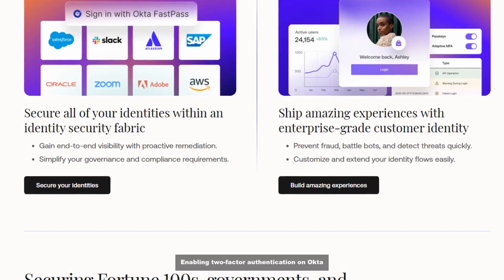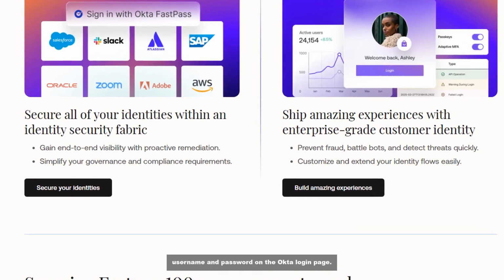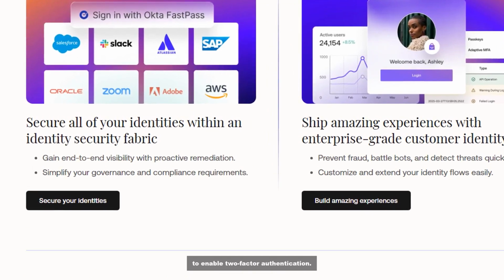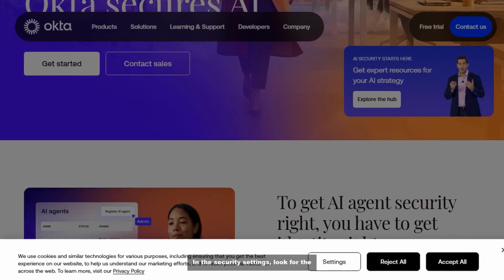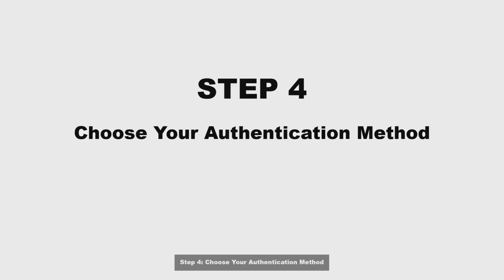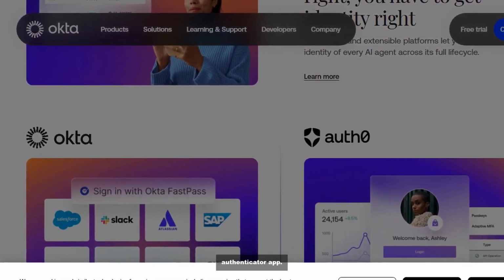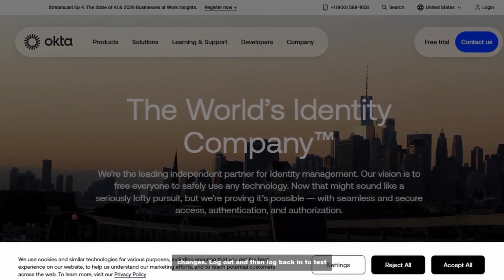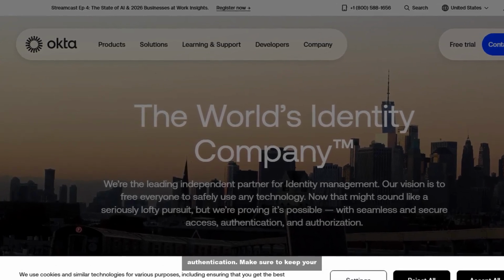How To Enable Two Factor Authentication On Okta 2026 (STEP BY STEP)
In this video, we will show you how to enable two factor authentication on Okta 2026, step by step. Learn the best practices for securing your account and ensuring your data is protected.